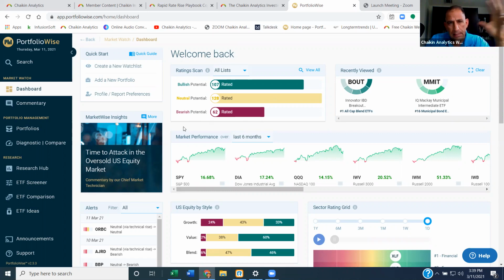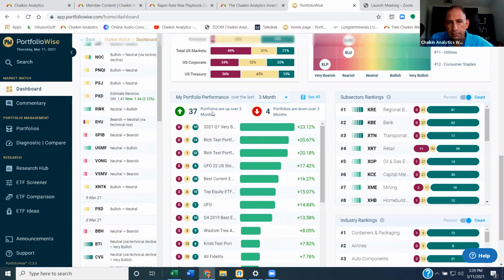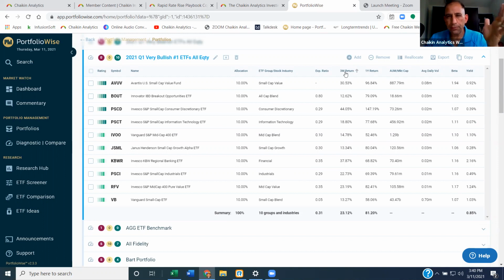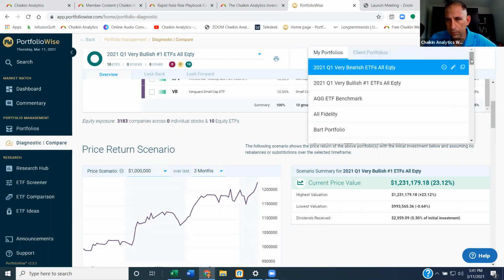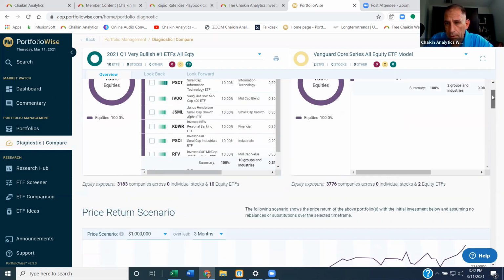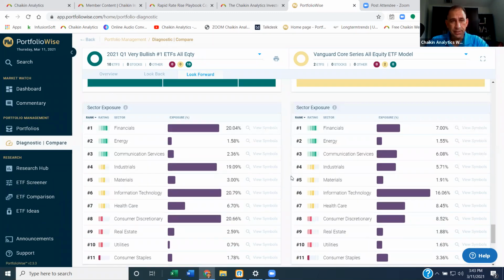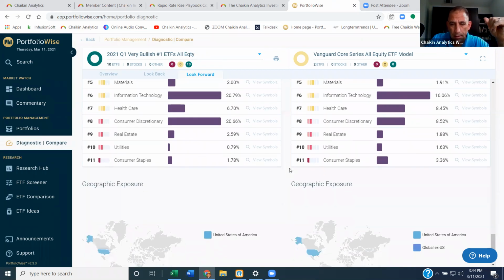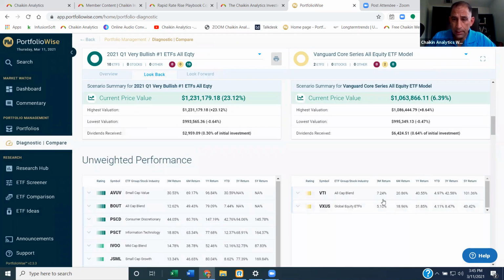PortfolioWise vs. Vanguard: Comparing Two Model Portfolios | March 11, 2021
In this video, Managing Director of PortfolioWise, Pete Carmasino highlights how to compare two model portfolios using the PortfolioWise tools and methodology. See how PortfolioWise and Vanguard compare against each other!